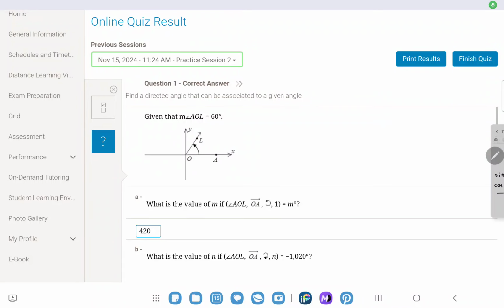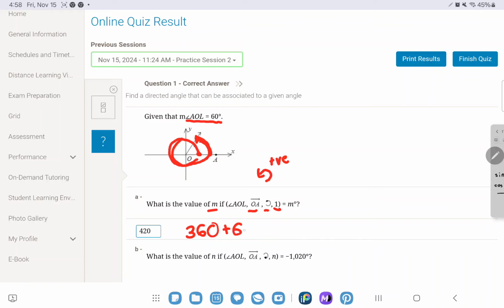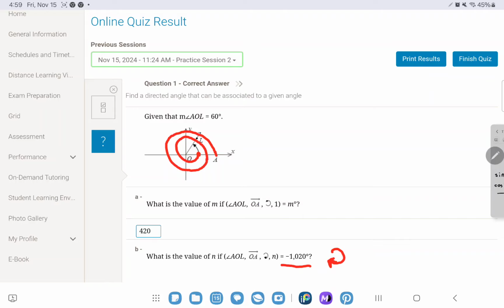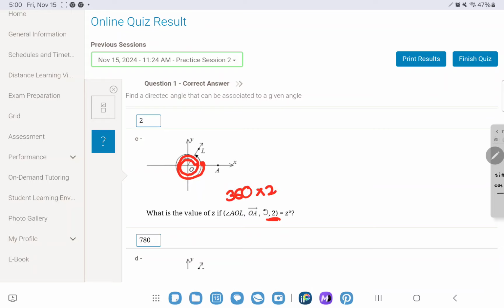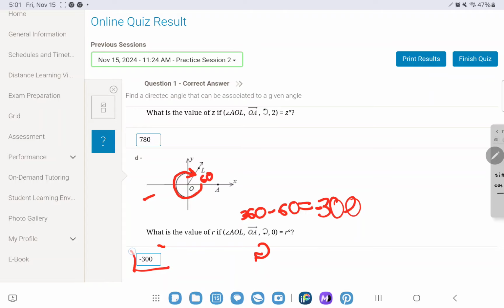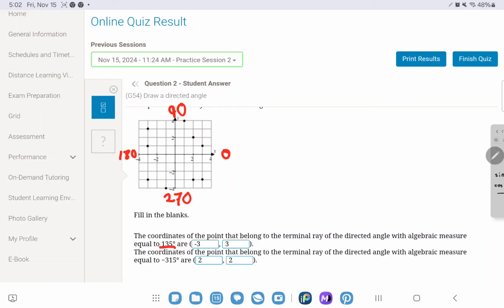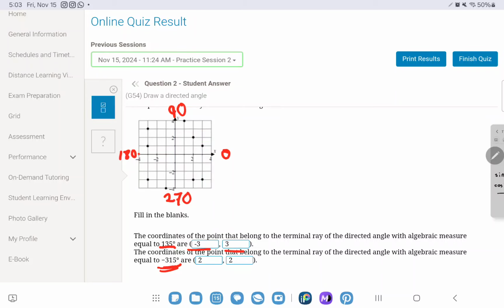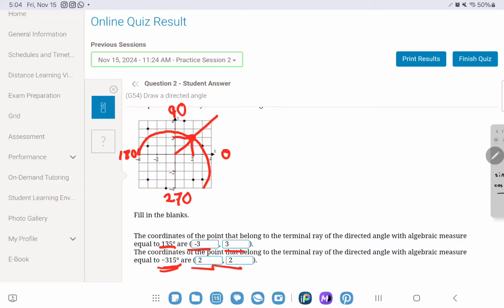geom 4.1 (explained by hala)